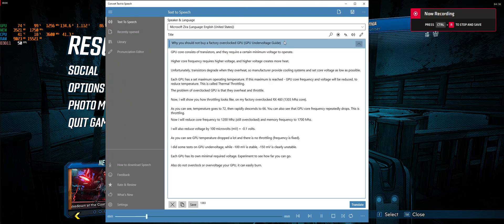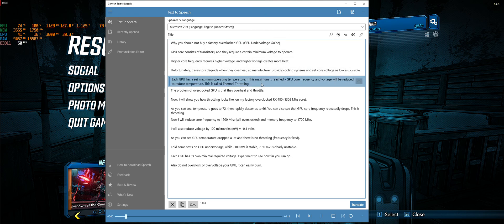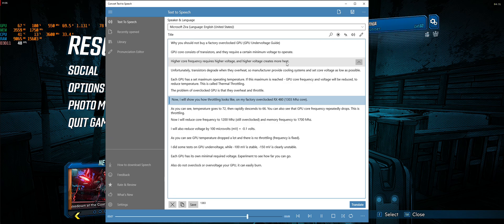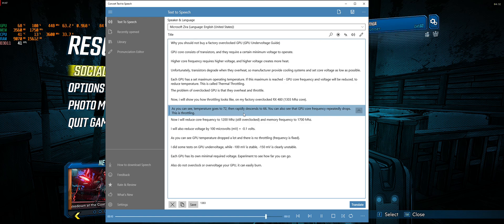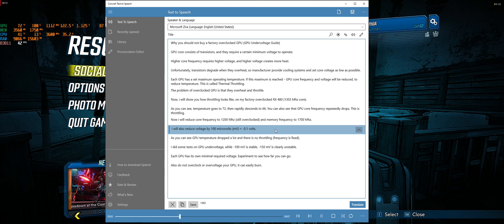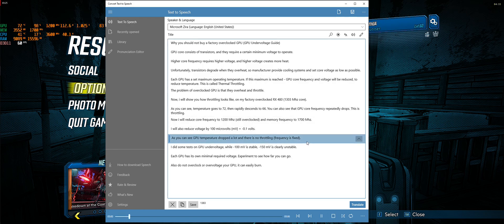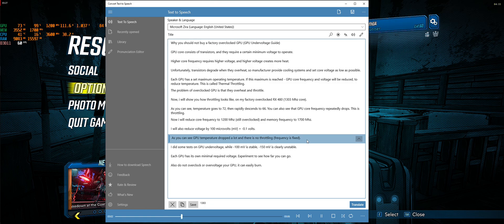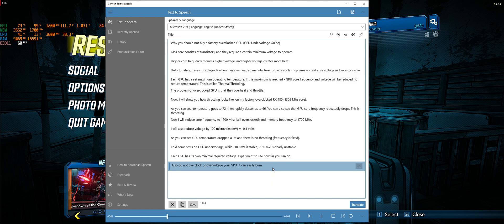Why you should not buy a factory overclocked GPU (Undervoltage Guide)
GPU core consists of transistors, and they require a certain minimum voltage to operate.
Higher core frequency requires higher voltage, and higher voltage creates more heat.
Unfortunately, transistors degrade when they overheat, so manufacturers provide cooling systems and set core voltage as low as possible.
Each GPU has a set maximum operating temperature. If this maximum is reached - GPU core frequency and voltage will be reduced, to reduce temperature. This is called Thermal Throttling.
The problem of factory overclocked GPU is that they overheat and throttle.
Now, i will show you how throttling looks like, on my factory overclocked RX 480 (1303 Mhz core).
As you can see, temperature goes to 72, then rapidly descends to 66. You can also see that GPU core frequency repeatedly drops. This is throttling.
Now i will reduce core frequency to 1200 Mhz (still overclocked) and memory frequency to 1700 Mhz.
I will also reduce voltage by 100 microvolts (mV) = -0.1 volts.
As you can see GPU temperature dropped a lot and there is no throttling (frequency is fixed).
I did some tests on GPU undervoltage, while -100 mV is stable, -150 mV is clearly unstable.
Each GPU has its own minimal required voltage. Experiment to see how far you can go.
Also do not overclock or overvoltage your GPU, it can easily burn.